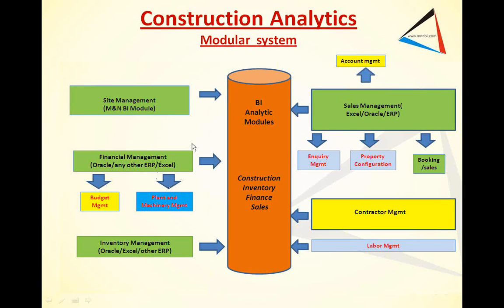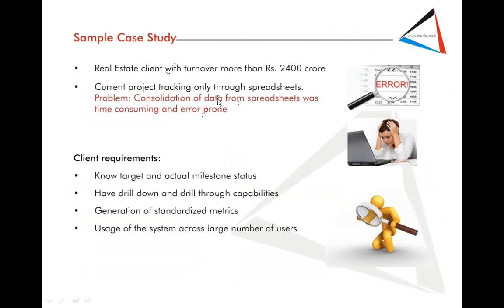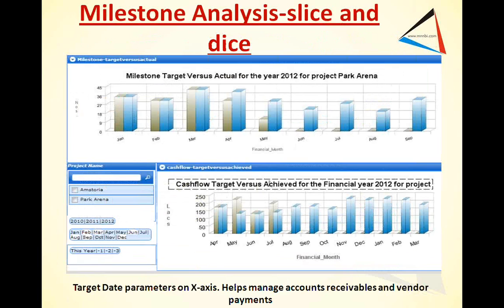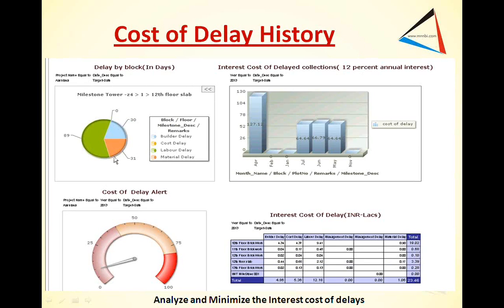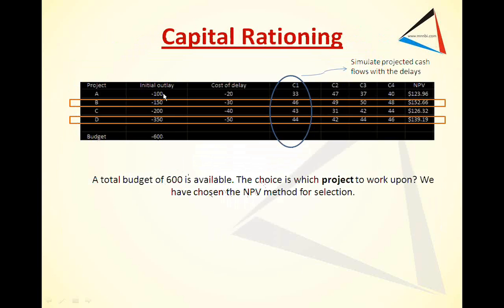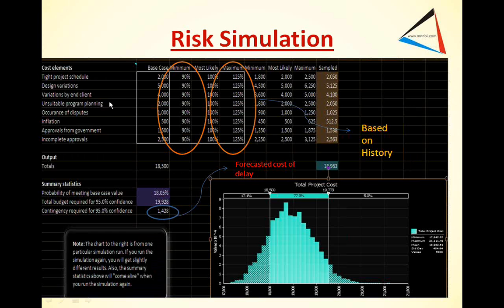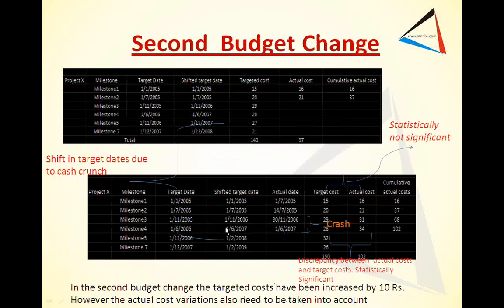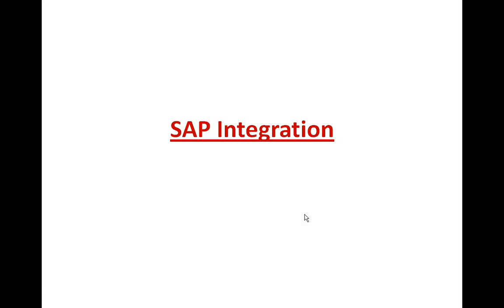Construction analytics-video(advanced)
This video gives description of advanced construction analytics